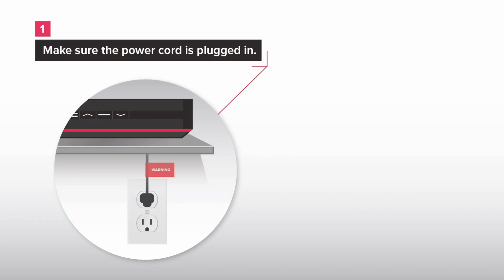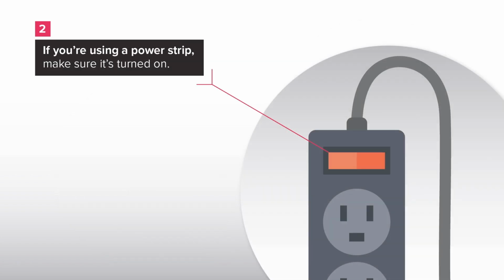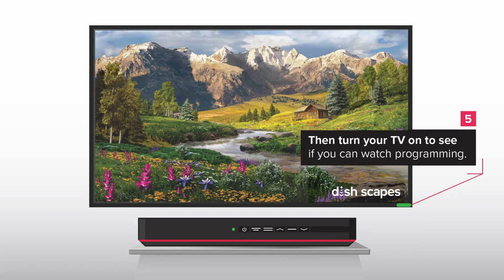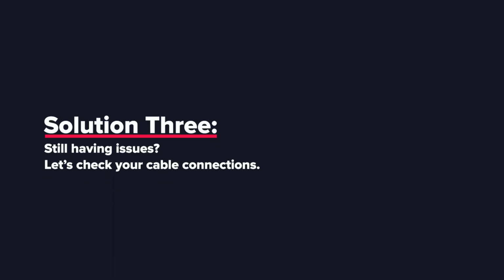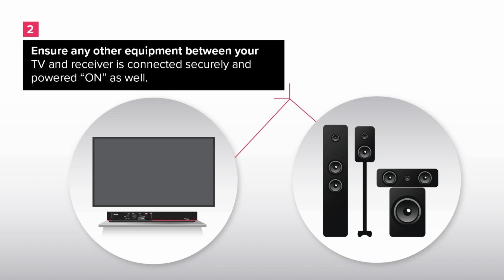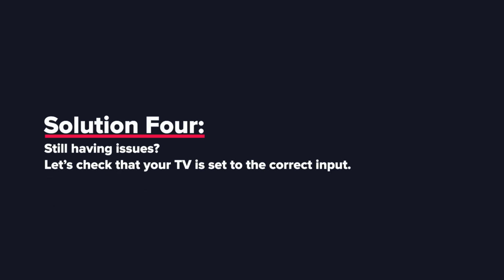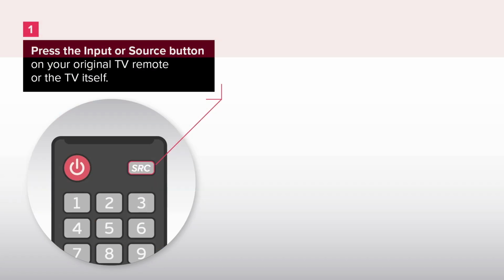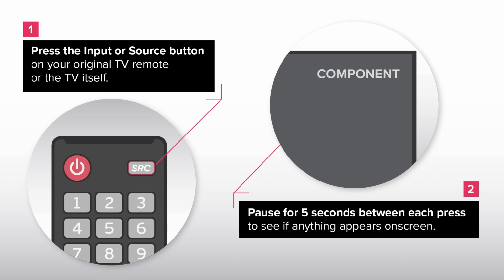Troubleshoot a Black, Blue, or Snowy Screen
If you have a black, blue, or snowy screen on your TV, check out troubleshooting steps that commonly resolve the issue.